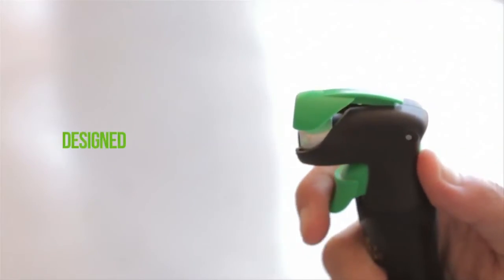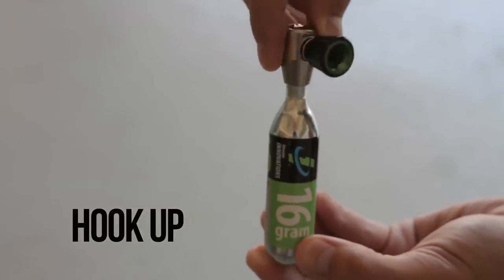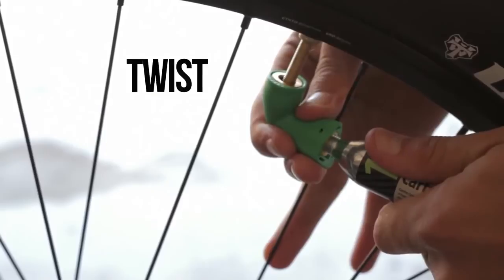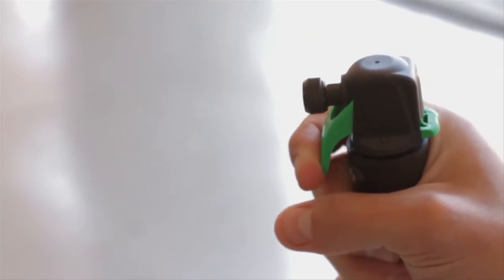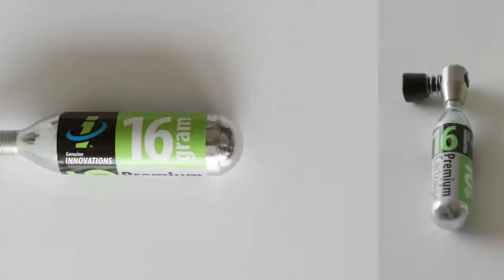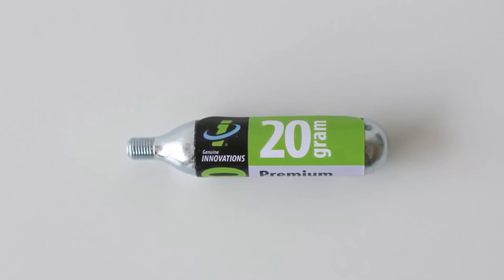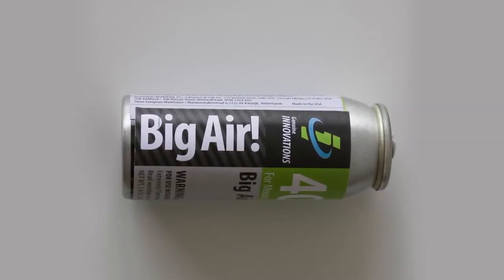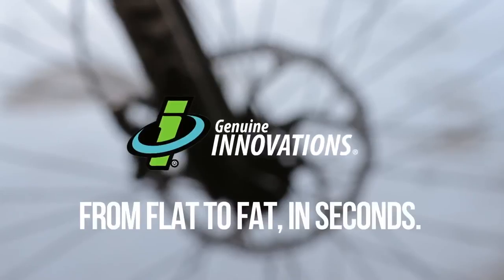Bombas de CO2 Genuine Innovations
Confira os tipos de bombas CO2 e os cartuchos